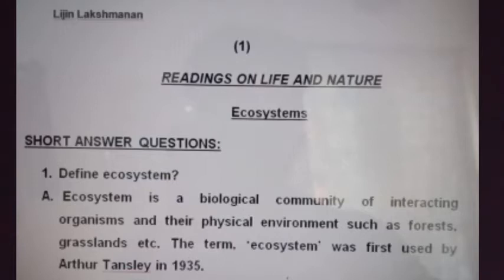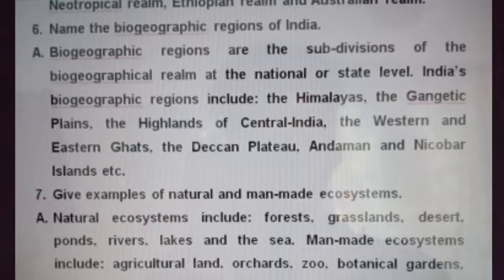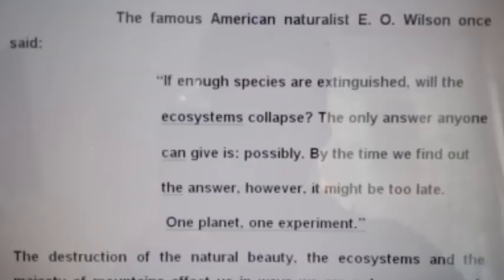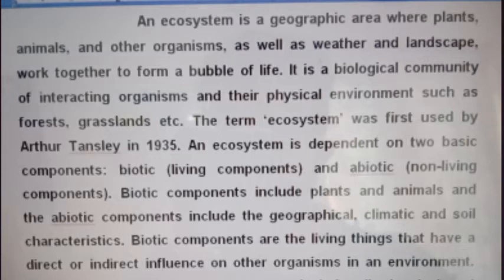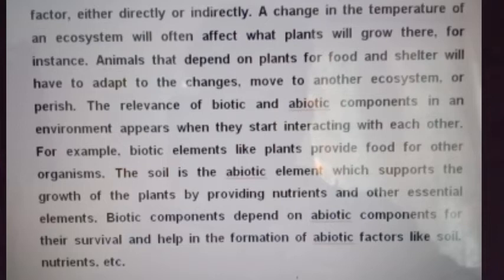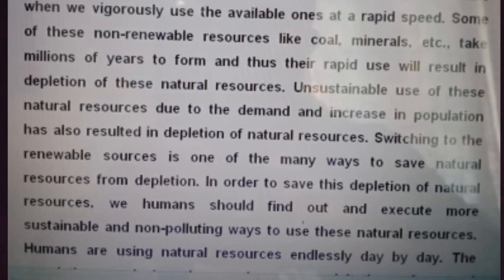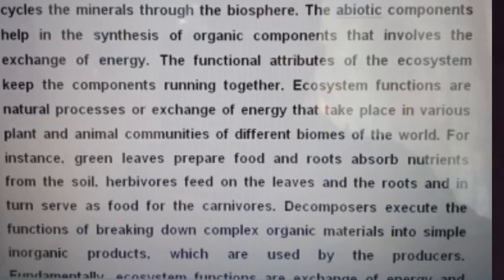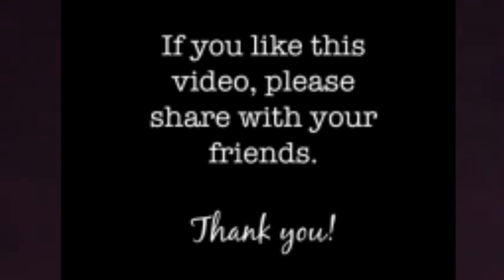NOTES. Ecosystems. Nature Matters. 2nd Sem Common English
Lijin Lakshmanan